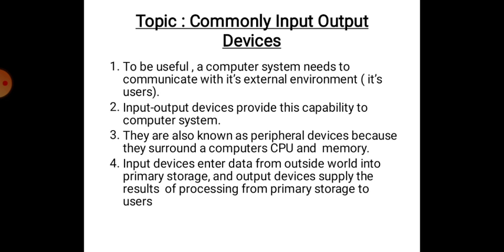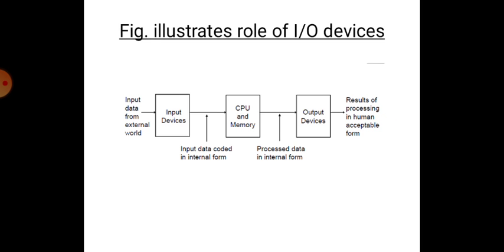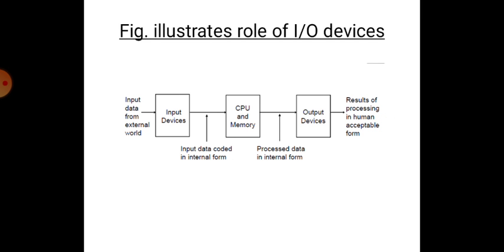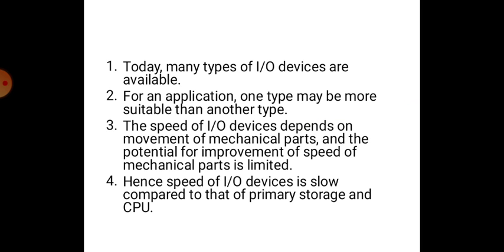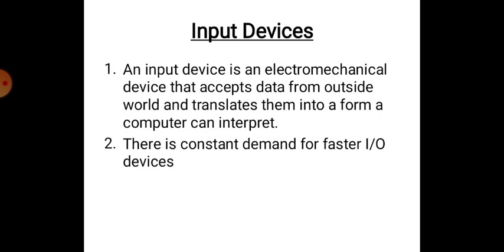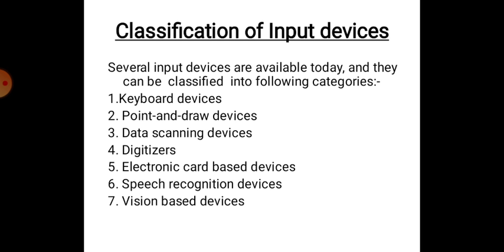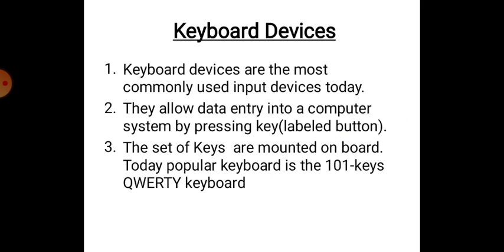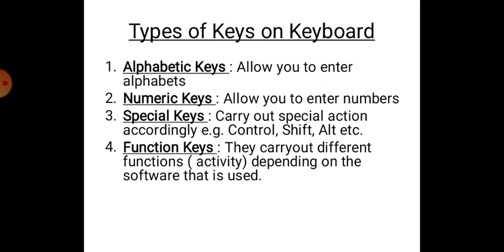CF_10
Commonly used Input-Output Devices (Part-1)